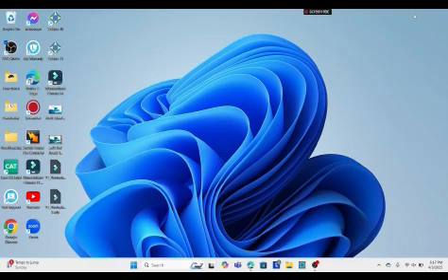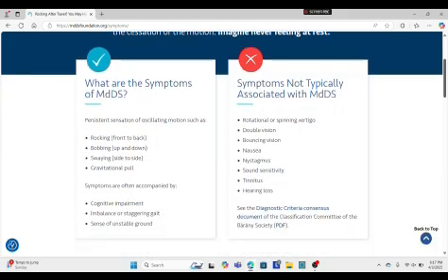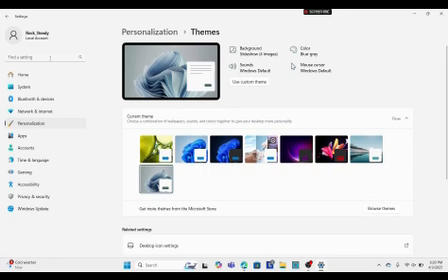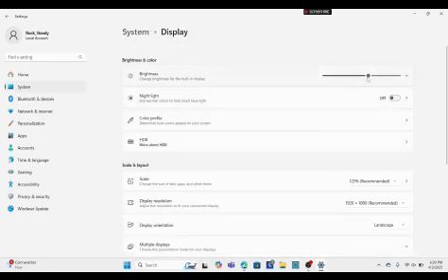How to Manage Photophobia Migraines whether you have MdDS or not | Light Sensitivity Tips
Struggling with photophobia migraines while dealing with Mal de Débarquement Syndrome (MdDS)? You're not alone! In this video, we dive into a practical way to manage screen light sensitivity and reduce migraine flare-ups.

🌟 Topics Covered:
✔️ MdDS Symptoms as the trigger for photophobia and migraines
✔️ Screen settings that help